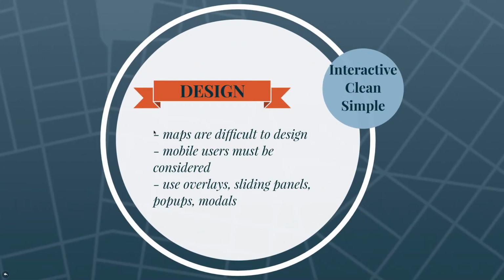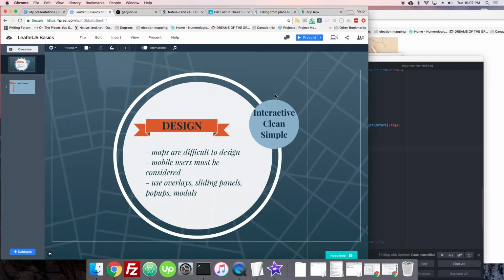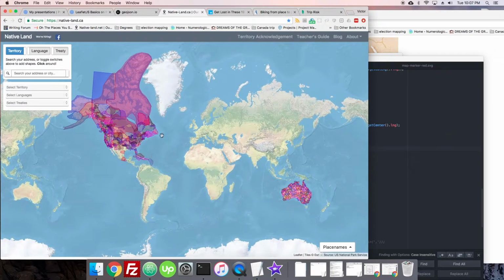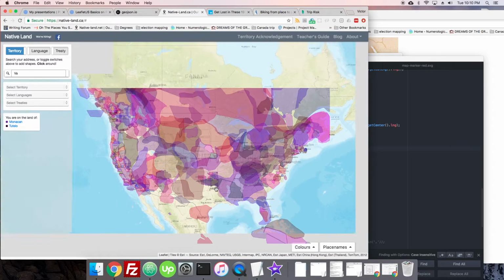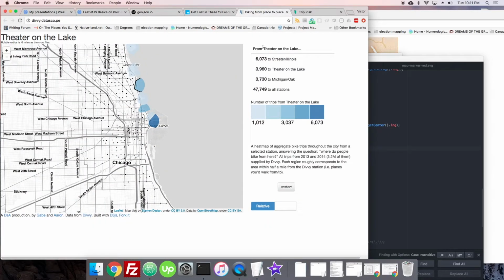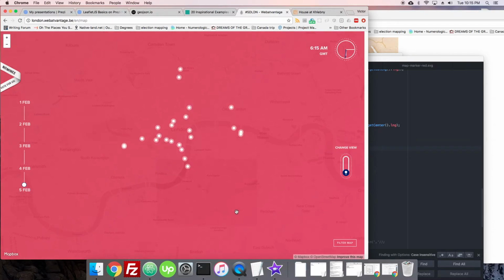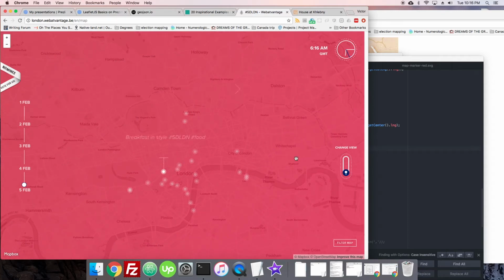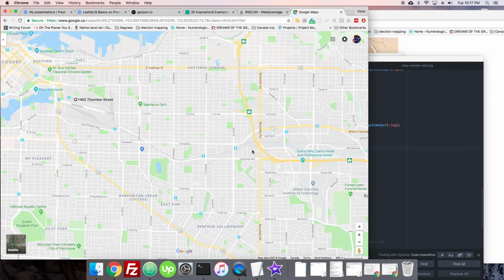2.9 Designs | Mapping in LeafletJS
Mapster has decided to make all its courses, content, and code free from now on! Enjoy this free course on how to use Leaflet JS. This course was originally published in 2018. Look ahead for new content, coming soon.

In this, we go over a few map design challenges and issues and consider how to put to use all this map knowledge you're gaining!